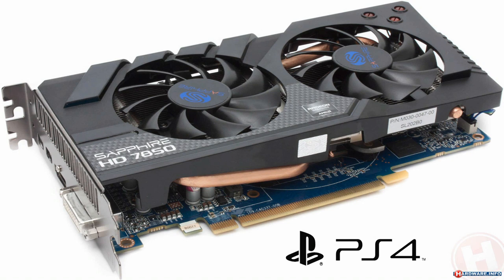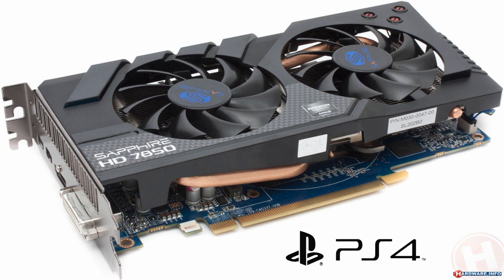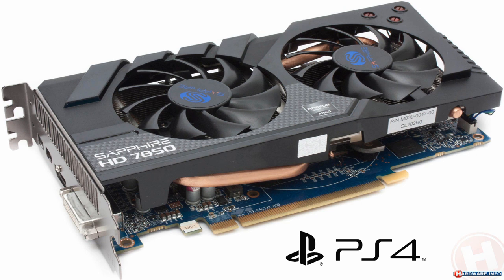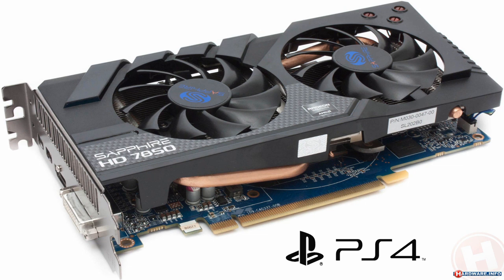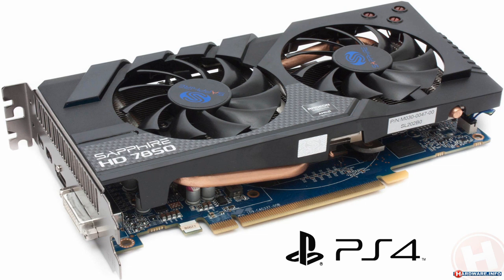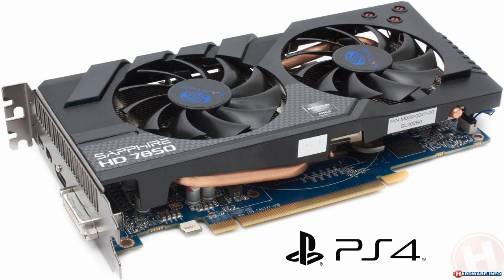The PC Equivalent of the PS4 Graphics Card (GPU)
Hey guys, in this video I just specify the PC graphics card equivalent of the PS4. Closest thing is a Radeon 7850 Desktop graphics card.